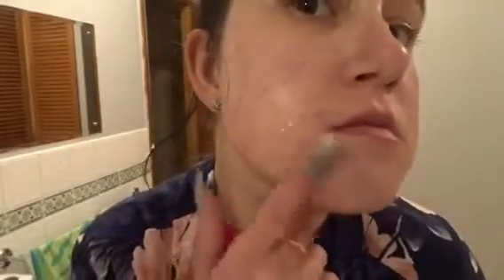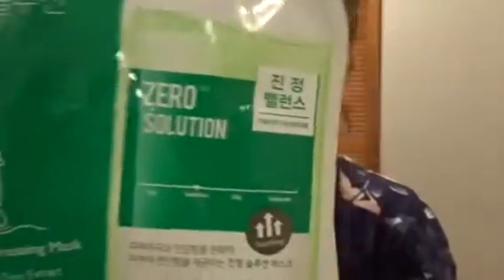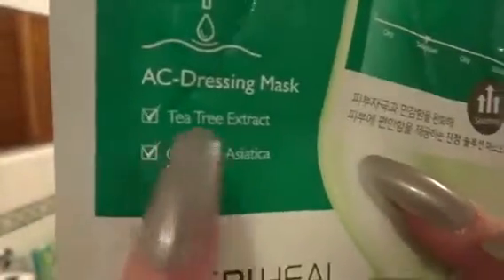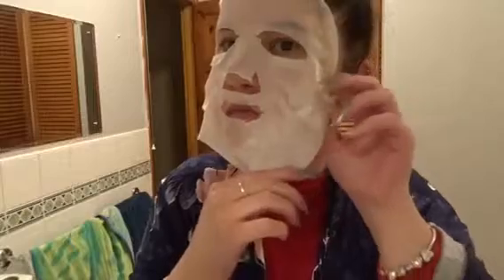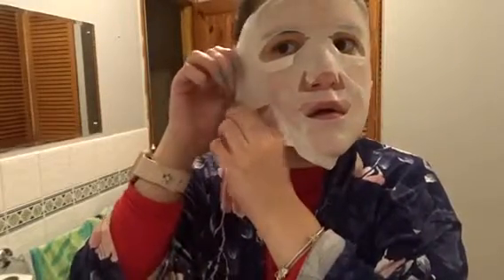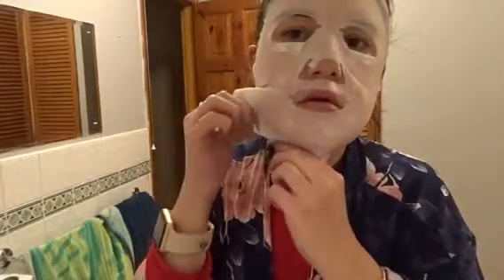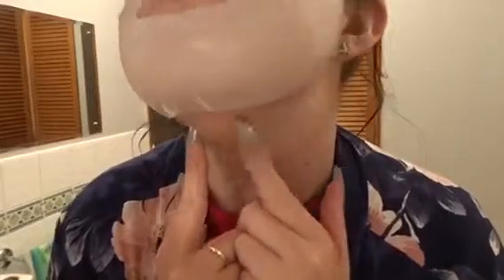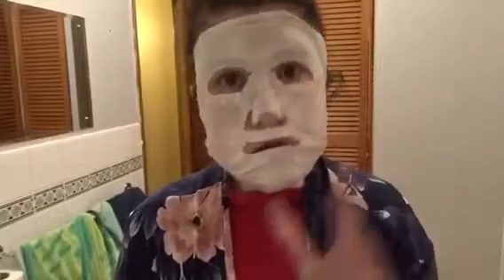Mediheal sheet mask review ( sheet mask Saturday)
hi guys this is the mediheal stress sheet mask and am calling my sheet mask reviews sheet mask Saturday